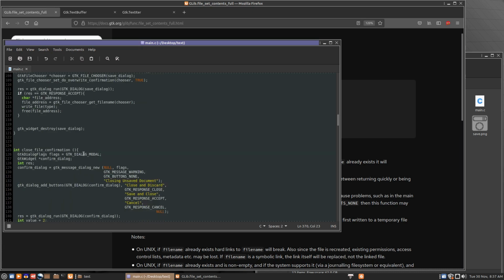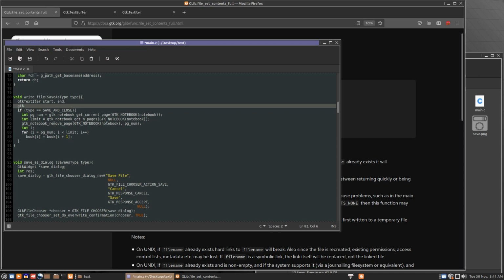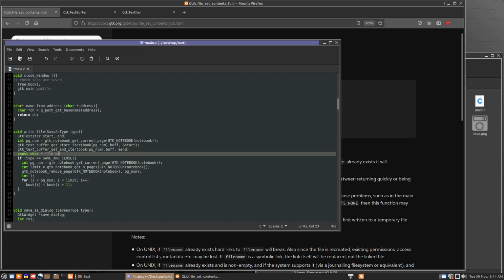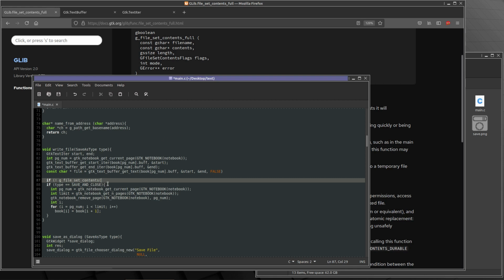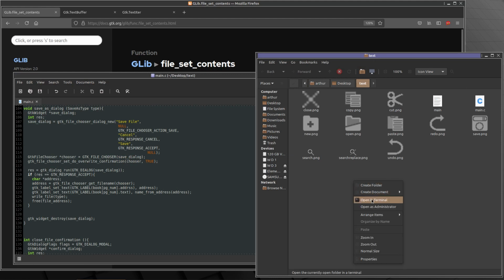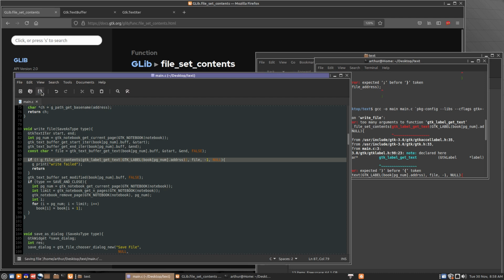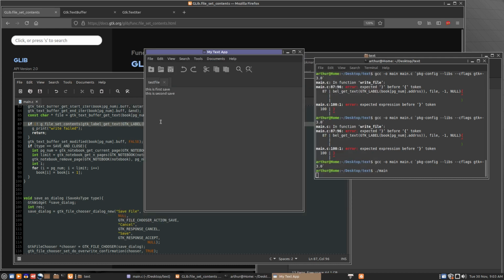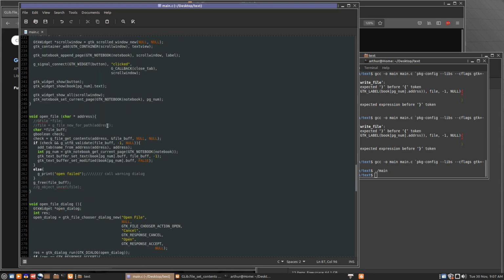GTK GUI in C Saving the TextBuffer to disk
clean up a few small details and write a first file to disk